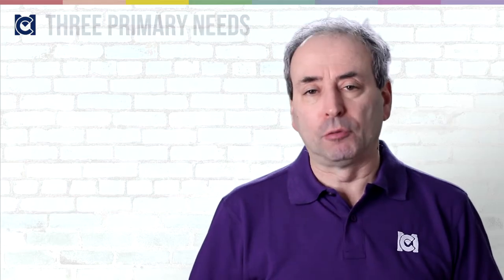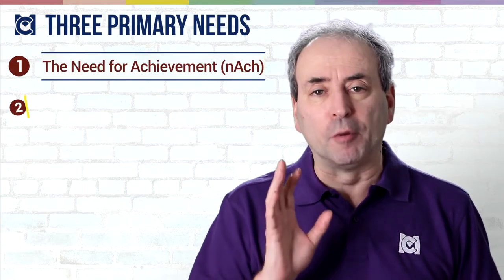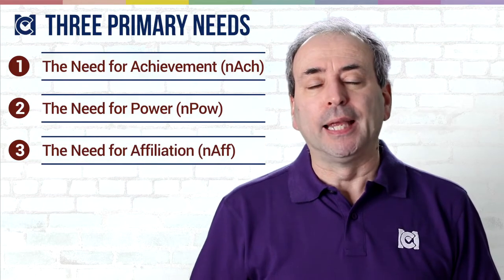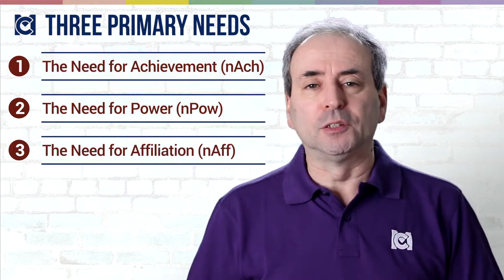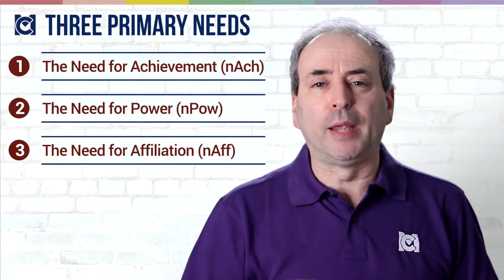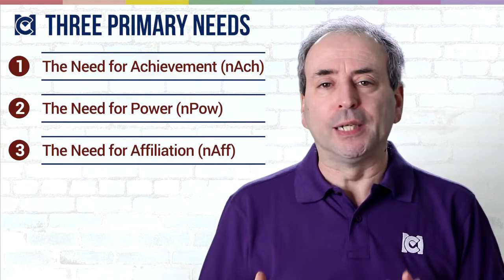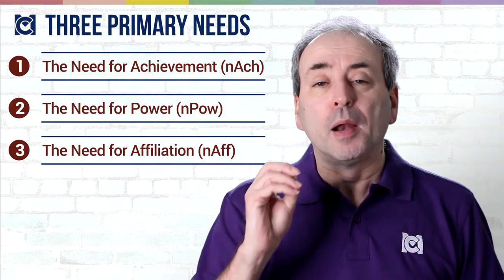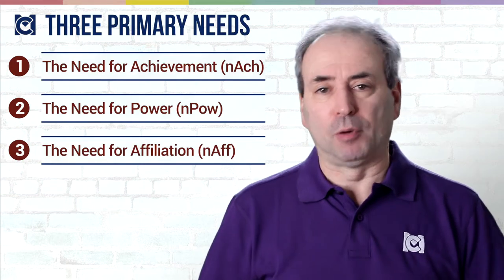David McClelland and Three Motivational Needs - Content Theories of Motivation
For my money, David McClelland gave us one of the most useful models of motivation, for use in the workplace. McClelland identified three motivational needs. Each of these allows us to motivate different people to do the same task, by appealing to the need that they feel most strongly.

David McClelland's three motivational needs are:
 - the need for achievement (nAch)
 - the need for power (nPow)

Get the Kindle eBook that accompanies the course, for just $2.99 (or local equivalent)

 Program 3: Managing and Leading Individuals
 Course 7: Motivation
 Section 3: Content Models of Motivation

LESSON NOTES
David McClelland believed we each have three primary motivational needs that motivate our behavior at work. These three needs are;

And each of us has a different balance of each of these three needs. One is likely to dominate for each of us. if you now wich need primarily drives a member of your team, you can use that knowledge to help you to motivate that person. You do so by froaming the task in terms of how it will help them to meet their principal need.

RECOMMENDED EXERCISE
1. Think about each of your team members. For each one, which of McClelland's three motivational needs seems to be strongest?  (2 MC CPD Points)
2. Next time you need to motivate one of your team members to do something, try framing it in terms of the need you think is most prevalent in them. (2 MC CPD Points)
3. Review your use of motivators. How effective was it? What can you do, to improve the way you motivate your team?  (2 MC CPD Points)

DOWNLOADS
Free Resources
Paid resources
- Management Courses Onboarding Kit ($3)

For a solid introduction to motivation:
- HBR Guide to Motivating People

The best of modern thinking on motivation, in accessible business books. These are all modern classics:
- Drive: The Surprising Truth About What Motivates Us
- Start With Why: How Great Leaders Inspire Everyone To Take Action
- Lead, Motivate, Engage: How to INSPIRE Your Team to Win at Work
- Multipliers, Revised and Updated: How the Best Leaders Make Everyone Smart
- Payoff: The Hidden Logic That Shapes Our Motivations
- The Progress Principle: Using Small Wins to Ignite Joy, Engagement, and Creativity at Work